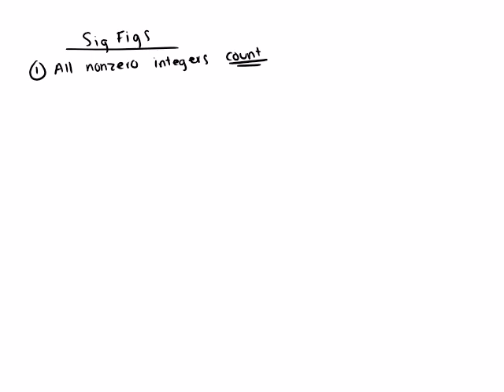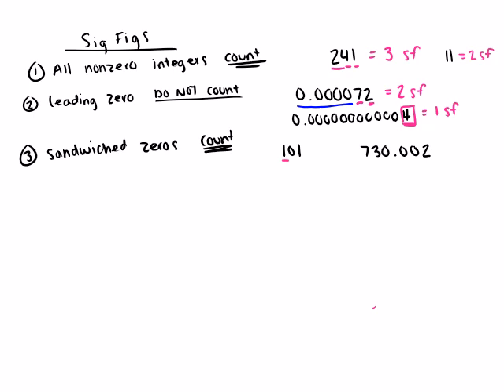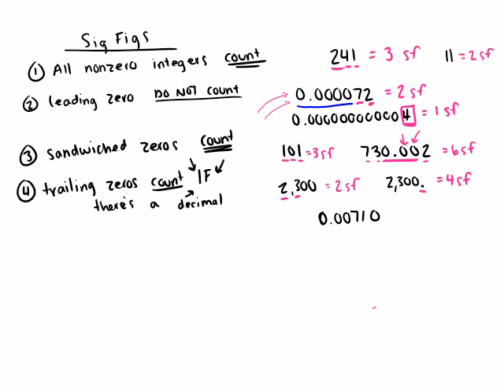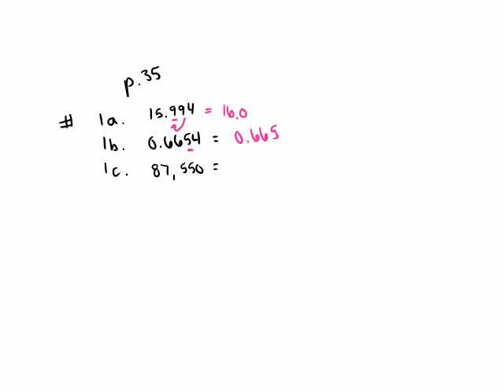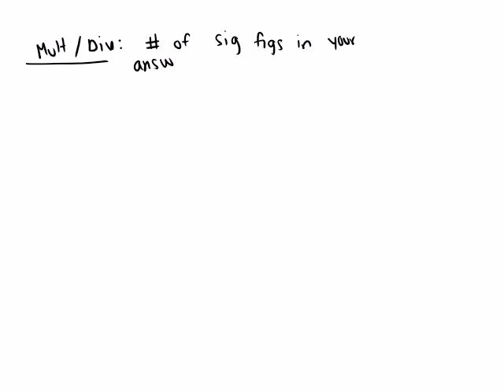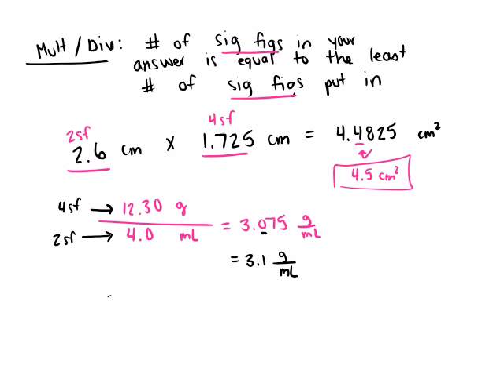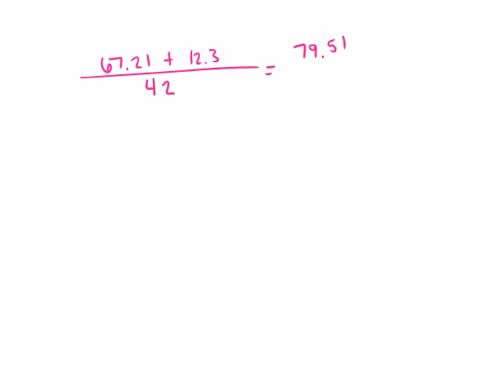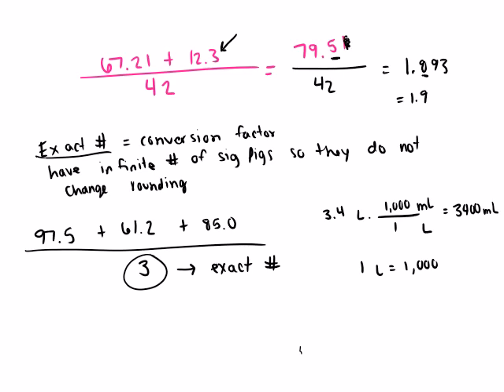Significant figures - counting and rounding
How to determine what values are significant, how to count sig figs, how to complete and round math operations using sig figs